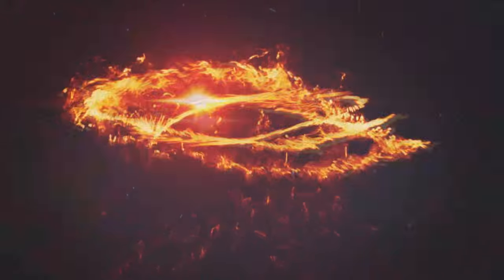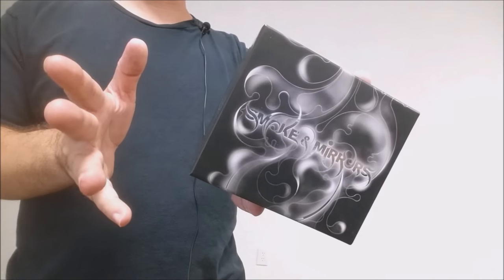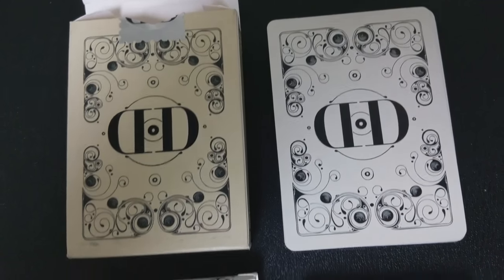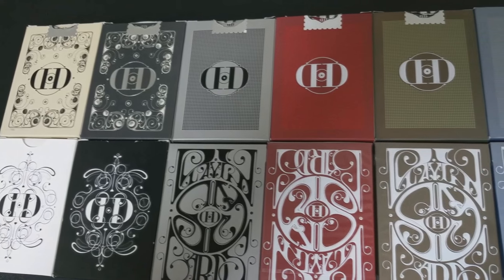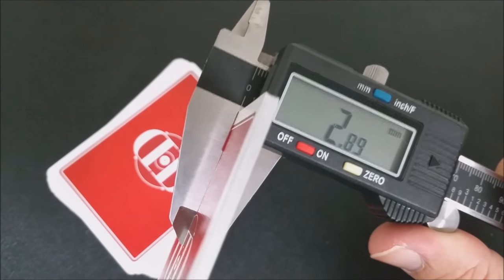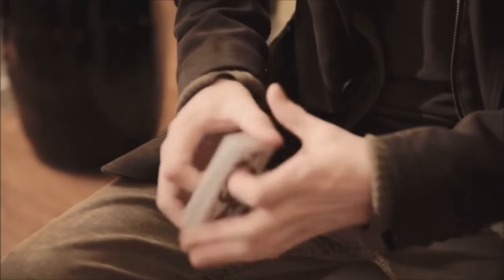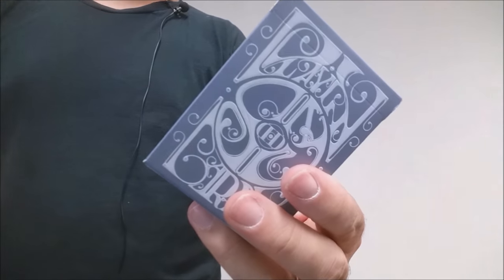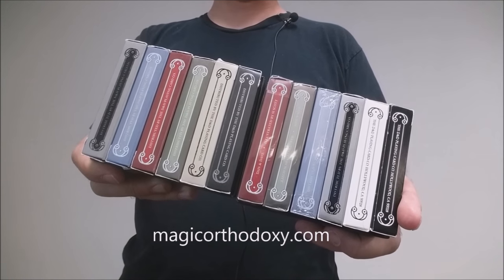Deck Collection - Smoke & Mirrors - Dan & Dave Playing Cards